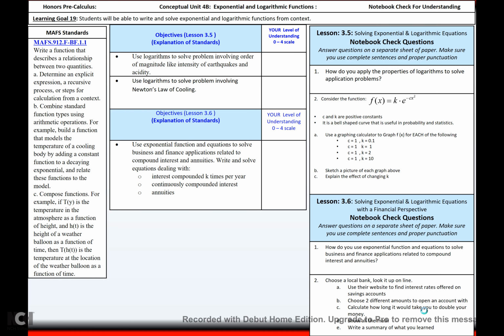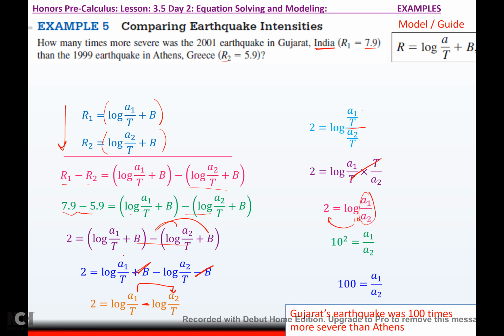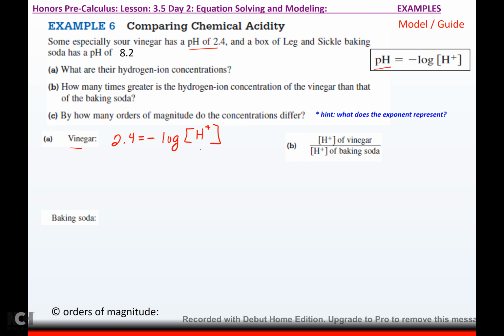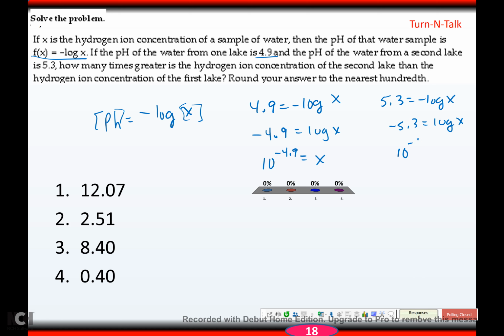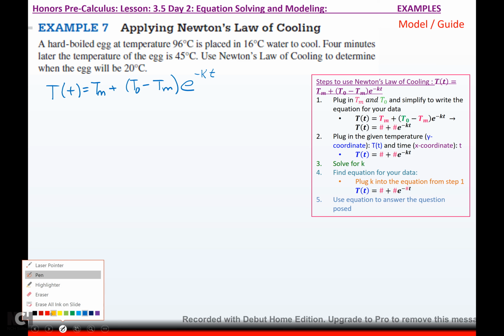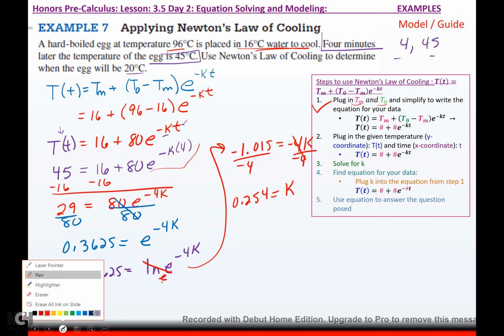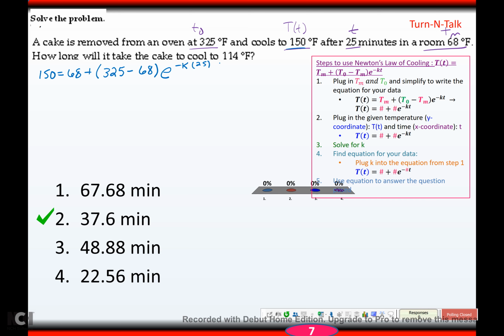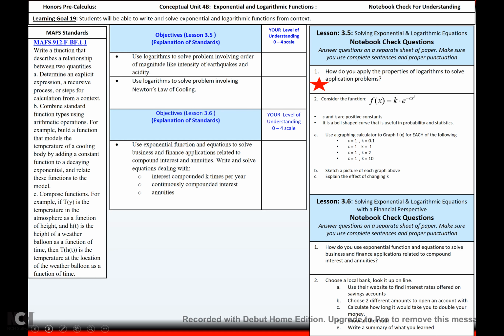HPC_ 3.5 Day 2: Equation Solving and Modeling